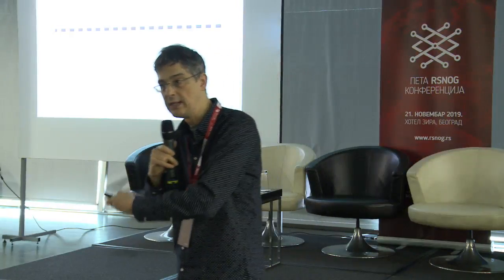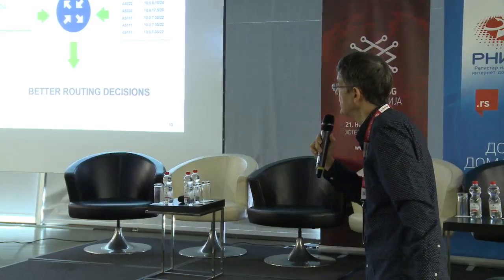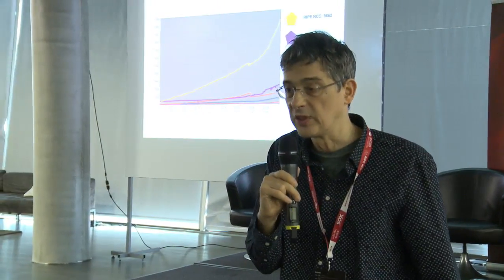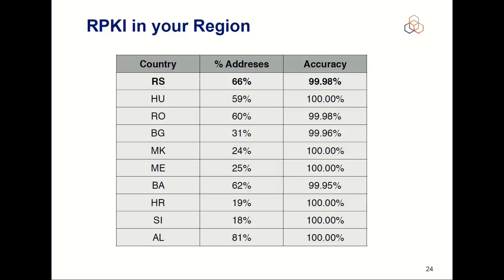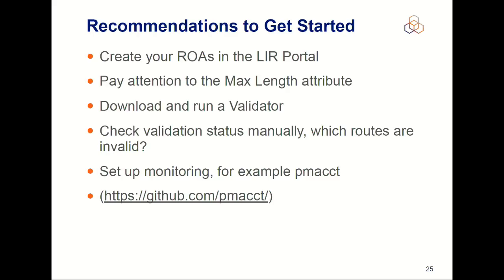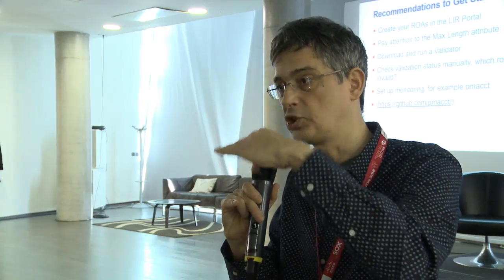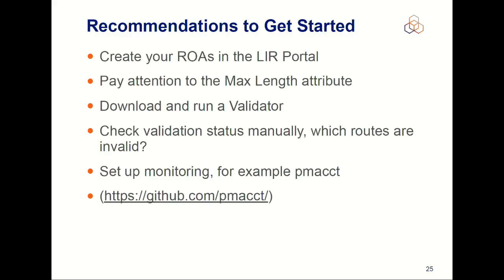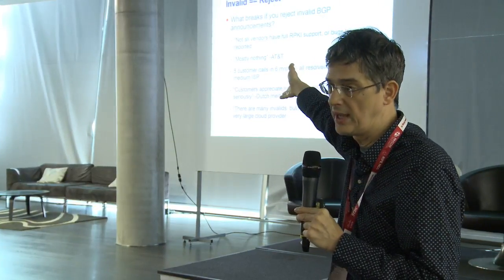УЖИВО: Пета RSNOG конференција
Домаћи и страни стручњаци који се баве информационим технологијама, умрежавањем и интернет безбедношћу и ове године ће дискутовати о глобалним и регионалним трендовима у области интернет мрежа и услуга.

Програм конференције почиње у 9:30, а чине га три блока у чијем су фокусу:

- Процедуре и решења за унапређење безбедности крајњих корисника
- Изазови и могућности DNS-а
- Расположива анти-DDoS решења на српском тржишту

RSNOG (RS Network Operators’ Group) je неформална заједница домаћих мрежних стручњака, окупљена око заједничког интереса побољшања квалитета, перформанси, стабилности и сигурности интернет мрежа и услуга у Србији. Фондација Регистар националног интернет домена Србије (РНИДС) пружа административну, организациону и финансијску подршку активностима RSNOG заједнице од њеног оснивања.

Агенда

9:30 – 9:40    Отварање
Данко Јевтовић, ICANN Board of Directors member

Душко Коџић, РАТЕЛ

9:40 – 11:00    Блок I
RPKI – Developments in Routing Security
Ferenc Csorba, RIPE NCC

Tracking Down the Cyber Criminals: Revealing Malicious Infrastructures with Umbrella
Gyorgy Acs, Cisco

Панел и питања публике

11:00    Пауза

11:15 – 12:50    Блок II
Applications doing own DNS resolution (DoH and DoT)
David Huberman, ICANN

9.9.9.9 – Recursive Resolution at the IX: Practical Experiences to Date from Quad9
John Todd, Quad9

1.1.1.1 and Magic Transit
Maxim Matskul, Cloudflare

12:50    Пауза

13:35 – 15:10    Блок III
DDoS заштита: искуства и решења
Наташа Маринковић, Телеком Србија

DDoS – Telenor journey with DDoS protection
Пеђа Радоичић, Теленор

СББ решење за заштиту од DDoS напада
Никола Мамула, СББ

15:10 – 15:40    Квиз